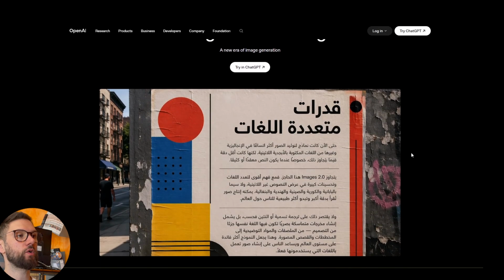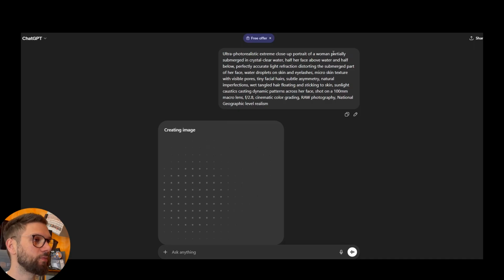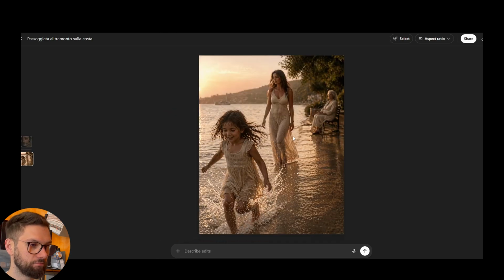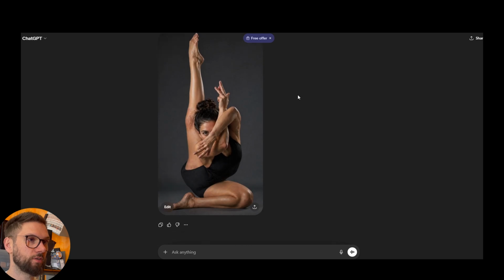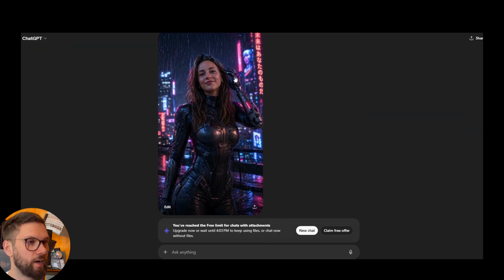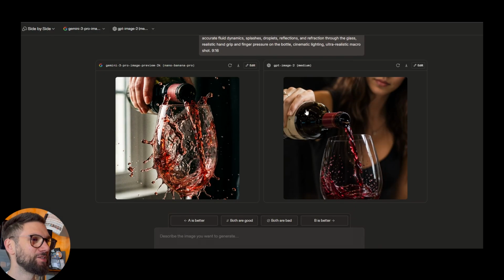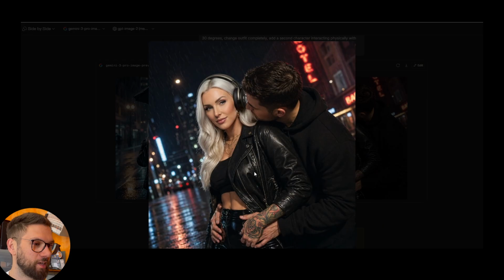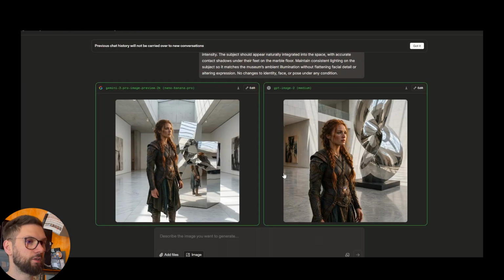GPT Image 2 Is Out… Is It Better Than Nano Banana Pro? (Test + Comparison)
GPT Image 2 has just been released — and I tested it to see how good it really is.

In this video, I explore the new GPT Image 2 model for both:

I also directly compare it with Nano Banana Pro, one of the most popular AI image models right now, to see which one performs better in real use cases.

GPT Image 2 image generation tests
GPT Image 2 image editing tests
Prompt consistency comparison
Style and realism comparison
Nano Banana Pro vs GPT Image 2 head-to-head results
My honest thoughts on which model is better

This is a practical test video — not hype — just real outputs and comparisons so you can decide which model fits your workflow better.

If you want more AI model tests, workflows, and creator tools, join my free community:

Inside I share:

AI model comparisons
ComfyUI workflows
Prompt systems
Creator strategies